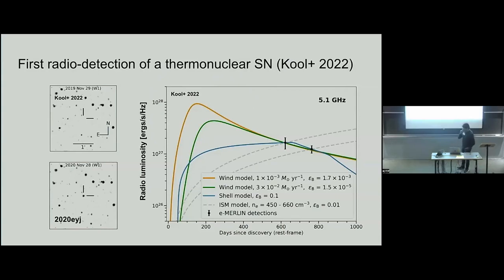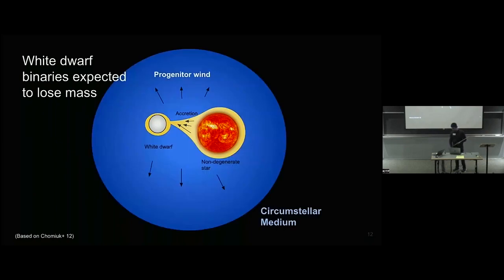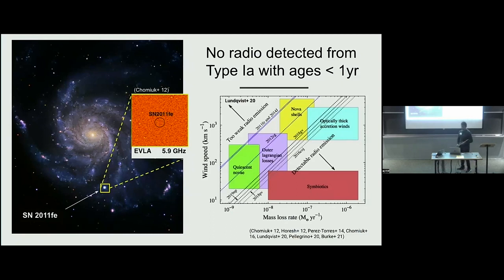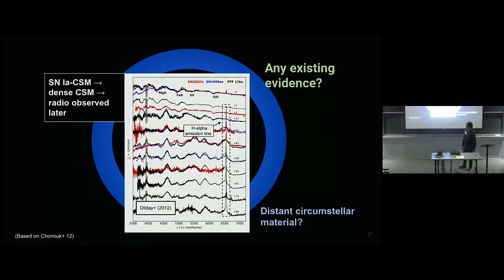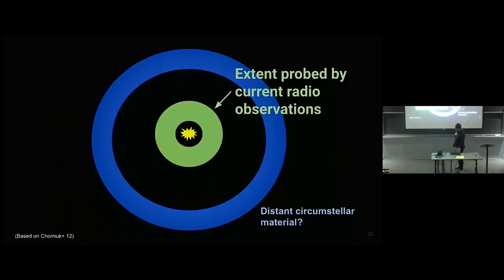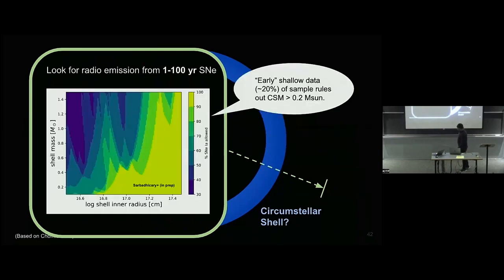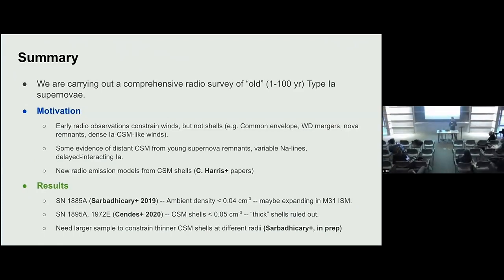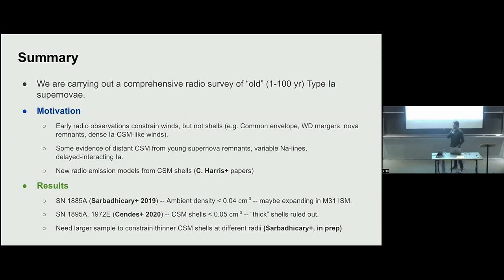Radio observations of old thermonuclear supernovae as a novel... ▸ Sumit Sarbadhicary (Ohio State U)